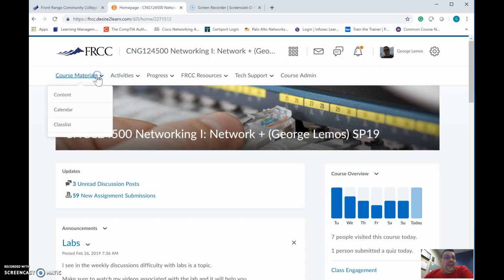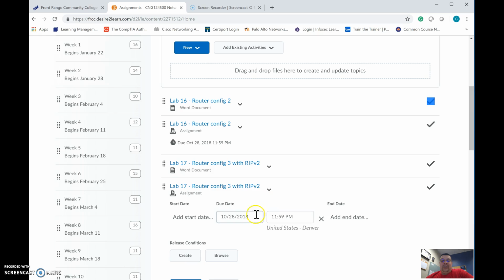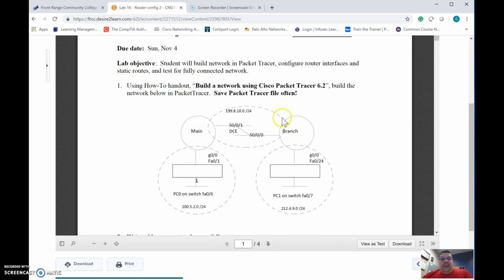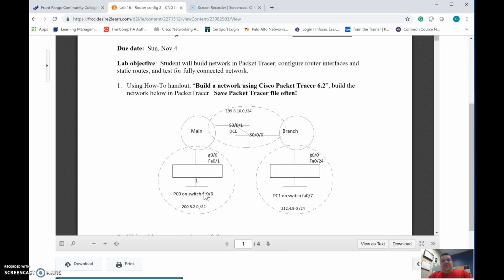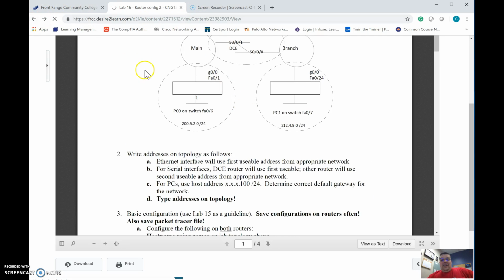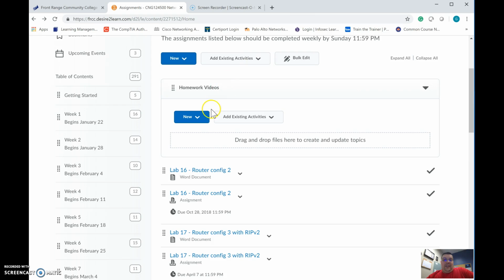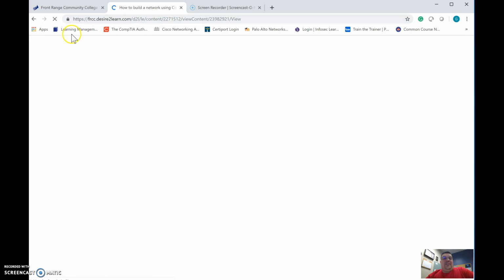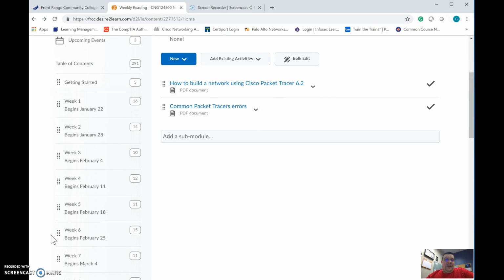CNG 124 W 10